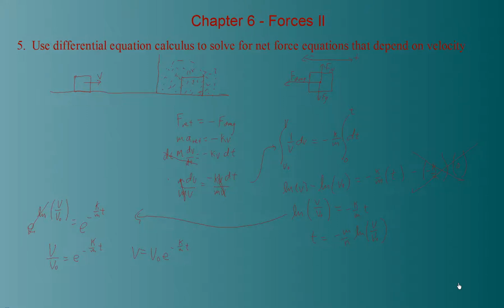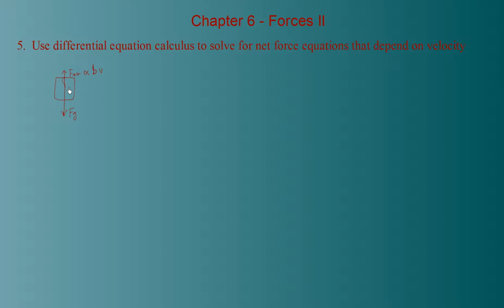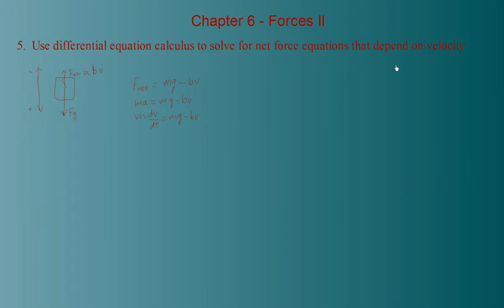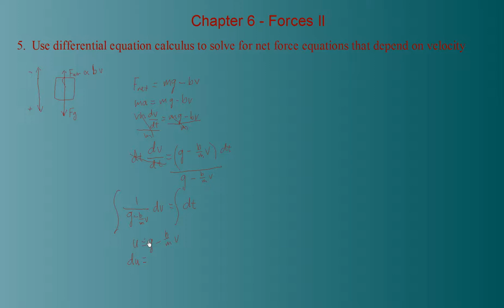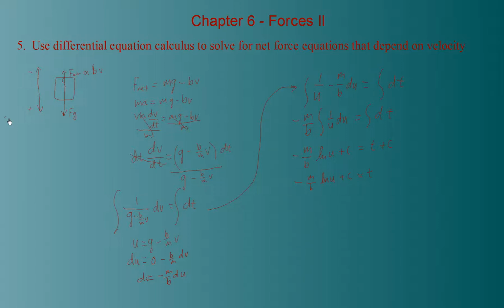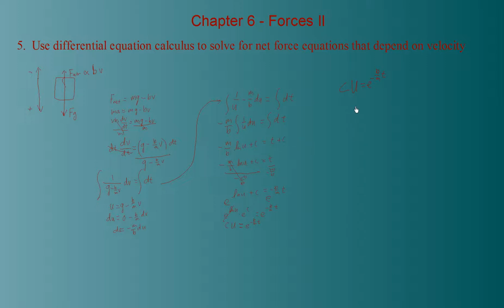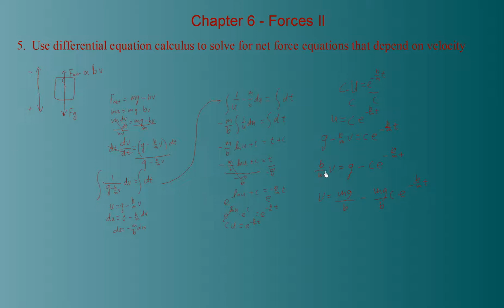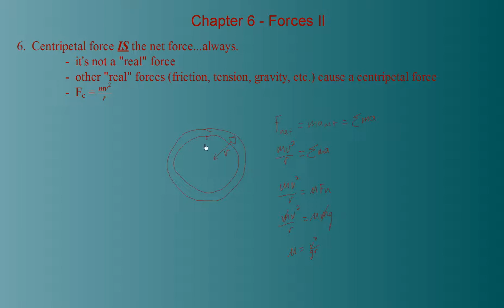Chapter 6 (Part 3) - Overview / Main Concepts